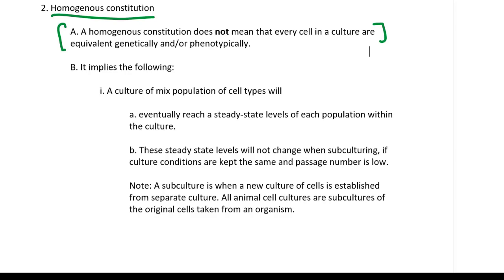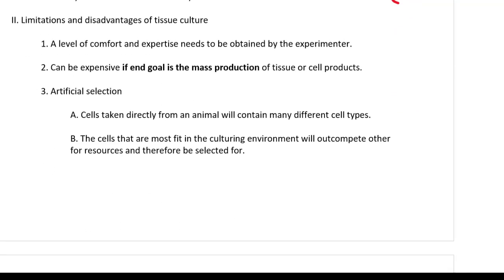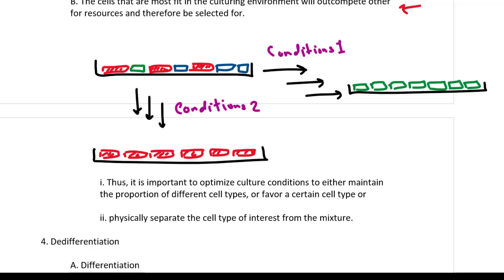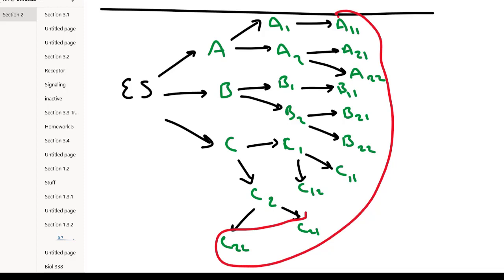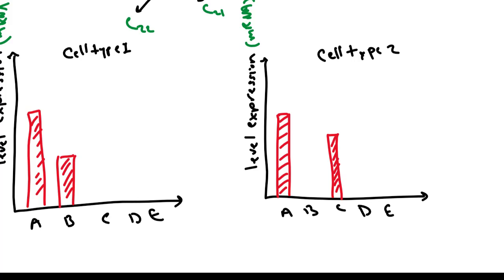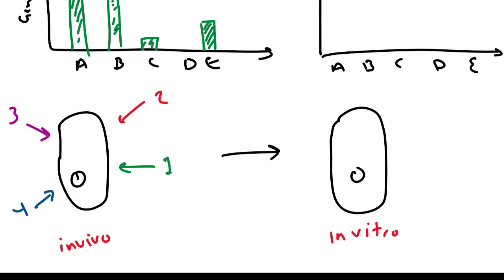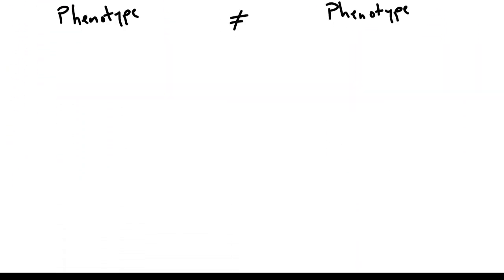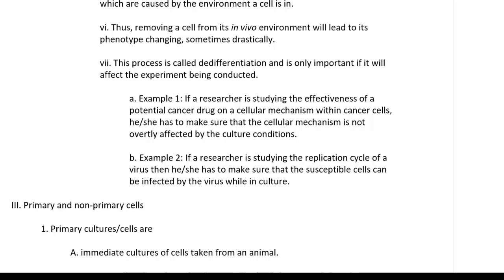Biol 338 Video 4